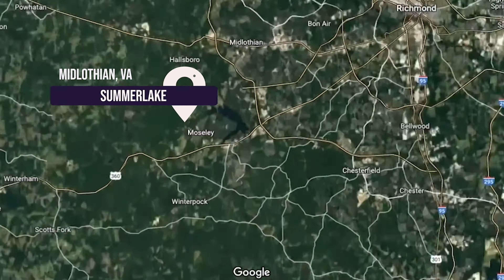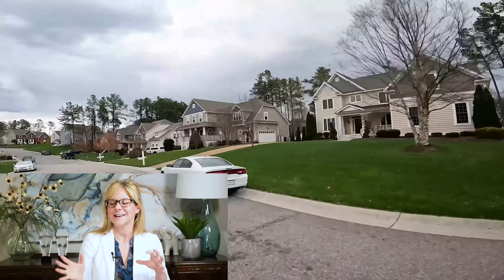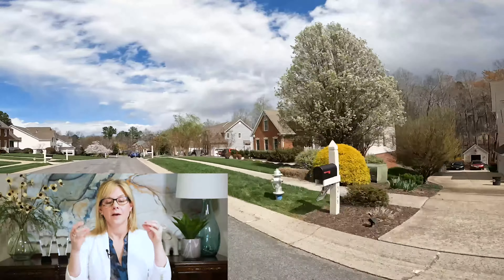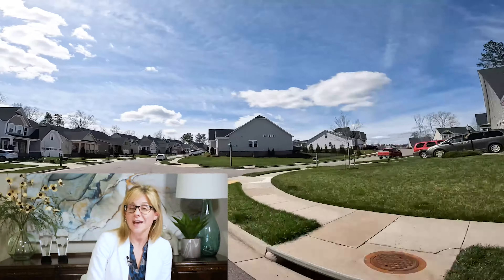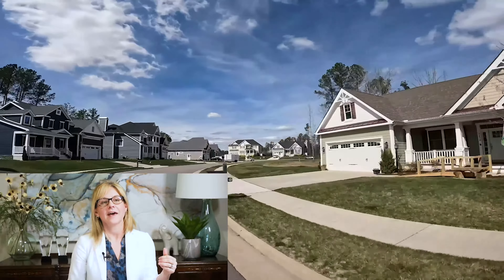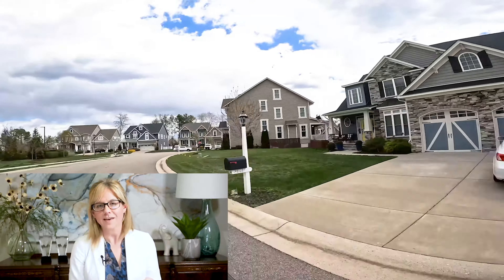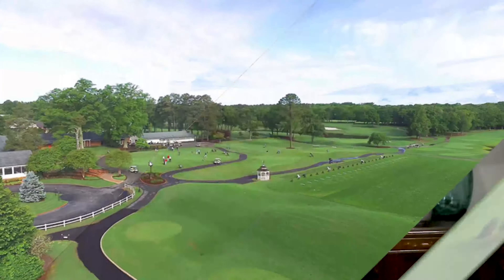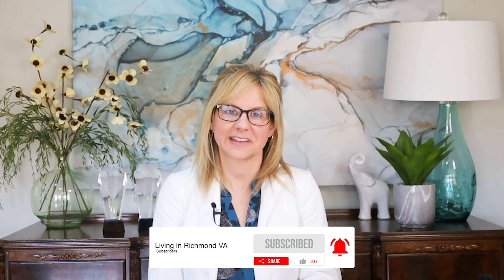Best Neighborhoods to Live in Midlothian Virginia | Move to Richmond VA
Do you want to know which are the Best Neighborhoods to Live in Midlothian Virginia? 🏘 You've come to right place! All of these neighborhoods have something in common. Do you know what it is?

Midlothian, VA is a wonderful suburb of Richmond, Virginia. The city of Richmond is only about 20 mins or so away. You can be right where all the action is in no time and come back to nice, quiet suburbia! Are you going to be moving to Richmond VA?

We get calls and emails everyday from people just like you, looking for help on making their move to Richmond Virginia and we absolutely love it.😍 Whether you are moving in 9 days or 90 days, give us a call ☎, send us a text 📝, or send us an email 📨 so we can help you make a smooth move to Richmond, VA.
🐦Thinking of Moving to Richmond Virginia? 🐦
Erin Melton Richmond VA Real Estate Agent
The Melton Team, REALTORS®
Associate Broker with eXp Realty

I'd love to help you make a move to Richmond VA, or anywhere else in the Virginia area.
00:00 Start
00:18 Summerlake
03:04 Foxfire
08:00 RounTrey
10:46 Salisbury
13:37 Outro
If this is your first time to this channel, and you want to know everything about eating, sleeping, working, playing, the good, and the bad of living in Richmond Virginia, then ✔ subscribe and tap the bell 🛎 for notifications so you can be the first to know about the current market in Richmond Virginia. 😁
🏠 REAL ESTATE AGENTS! 🚀 WE ARE GROWING!